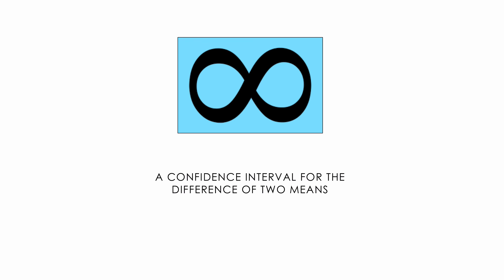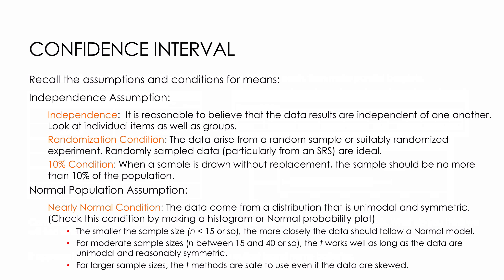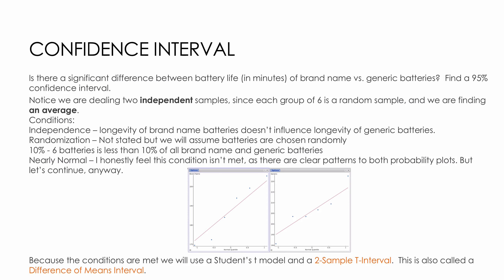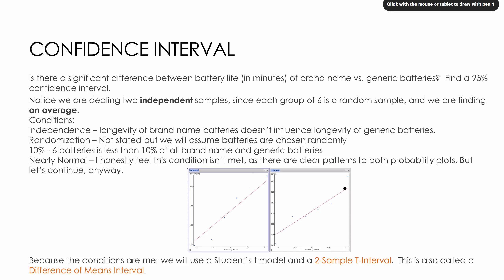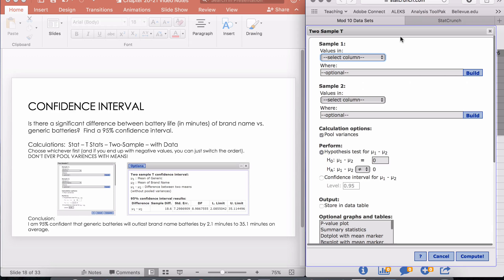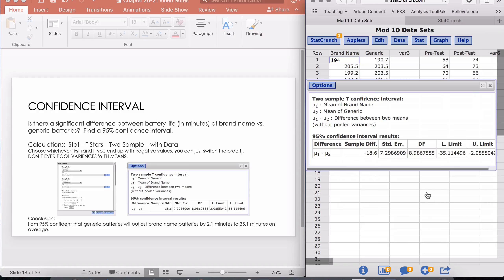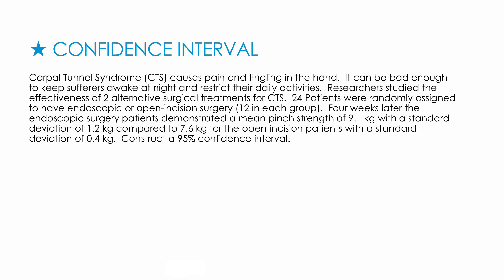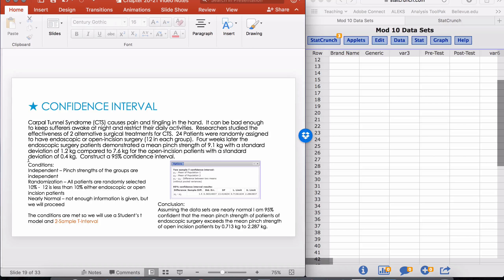93 A Confidence Interval For the Difference of Two Means (20.5)